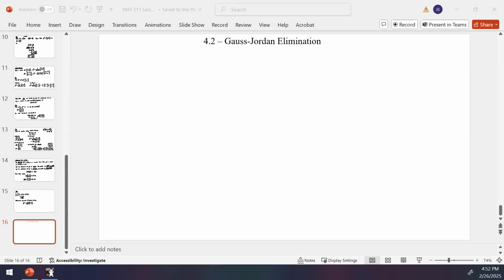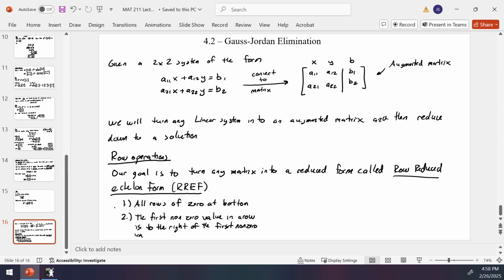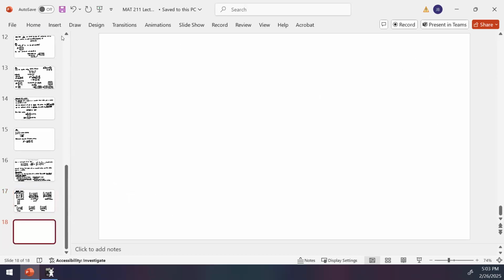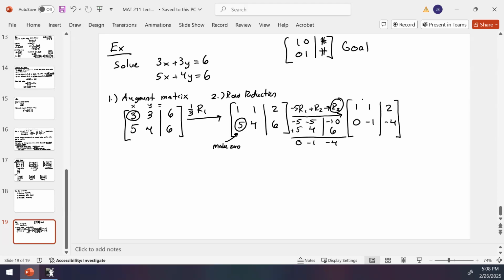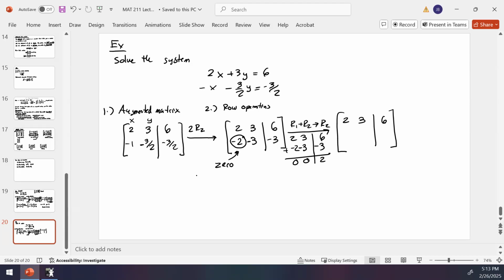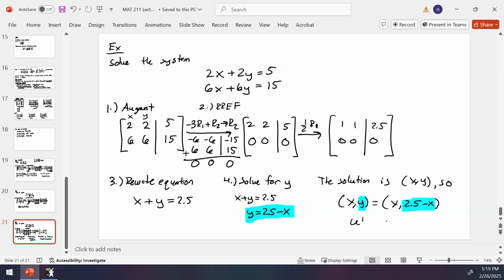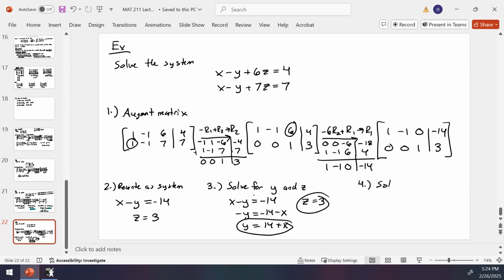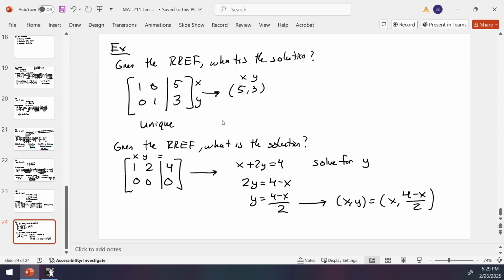4.2 - Gauss-Jordan Elimination